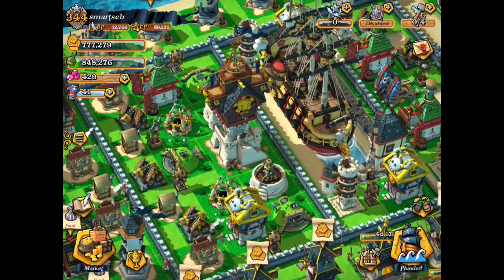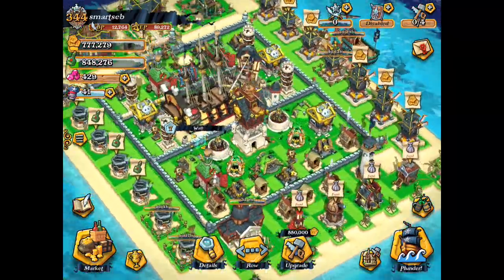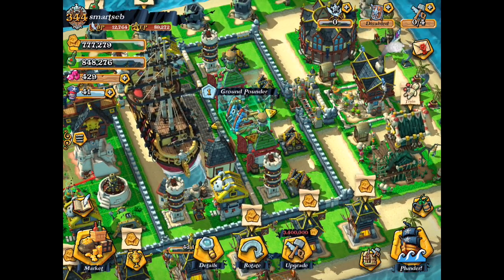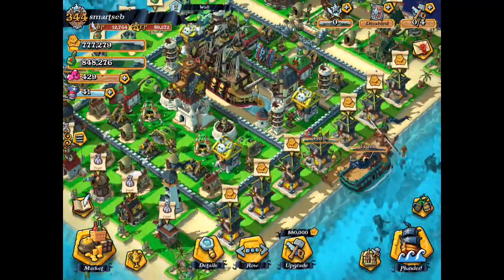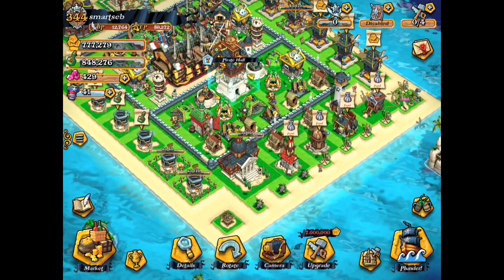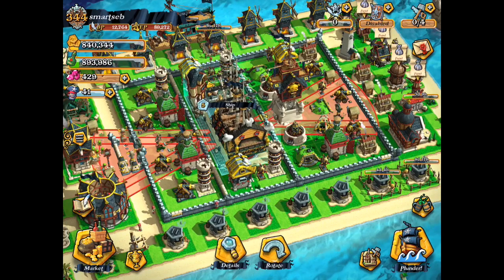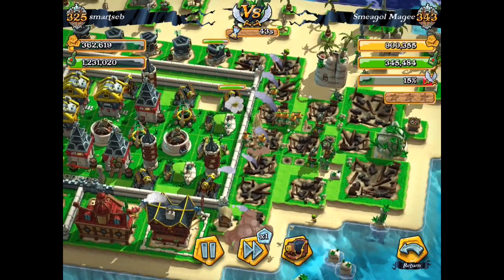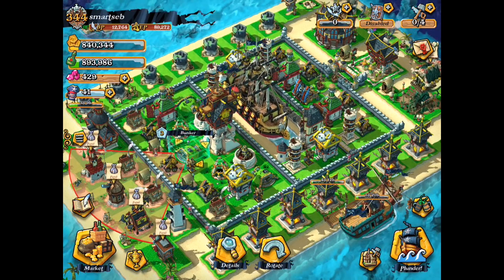New base design (The 3 Clusters Square) - Plunder Pirates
Explanations about my new base design